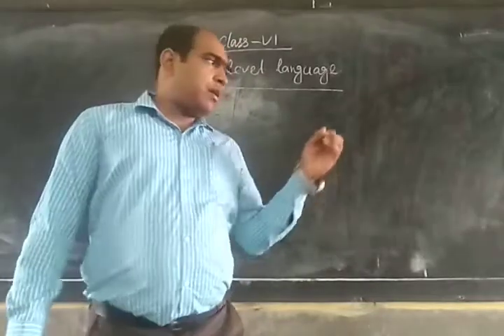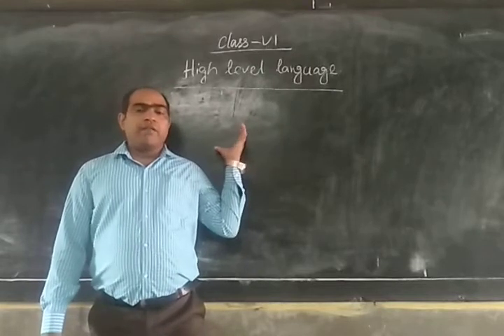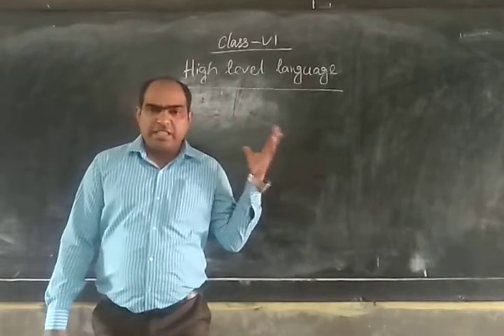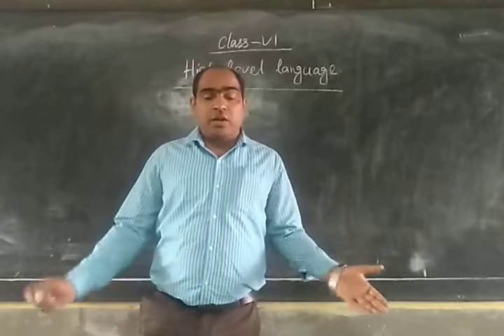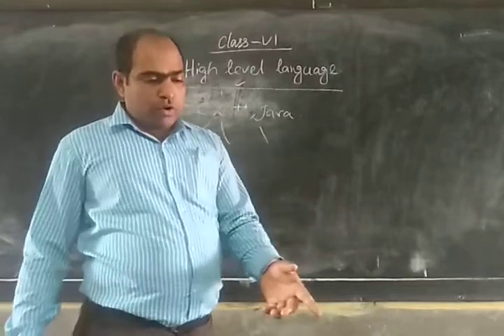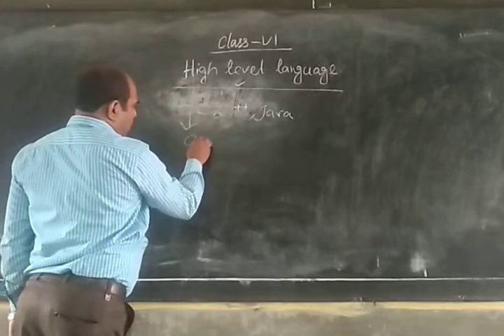computer High-Level language